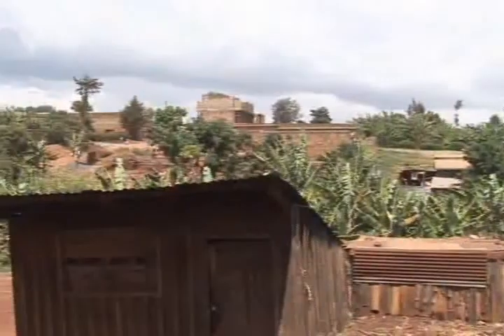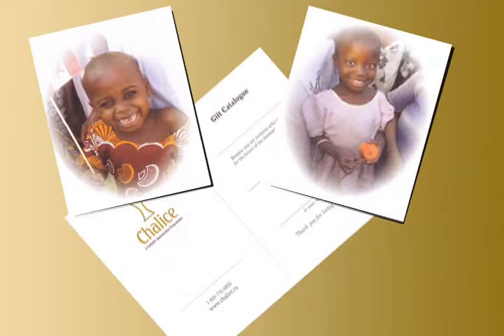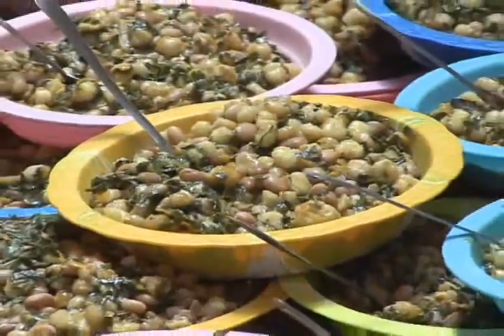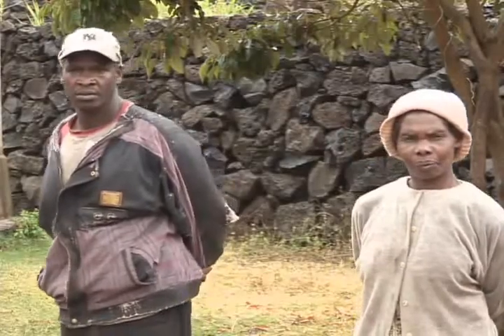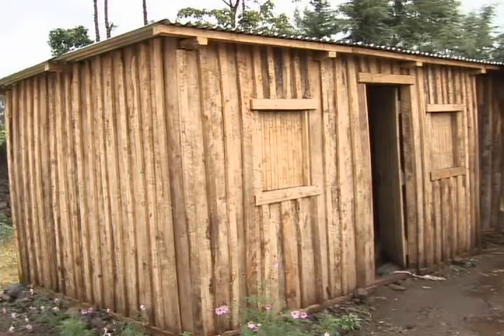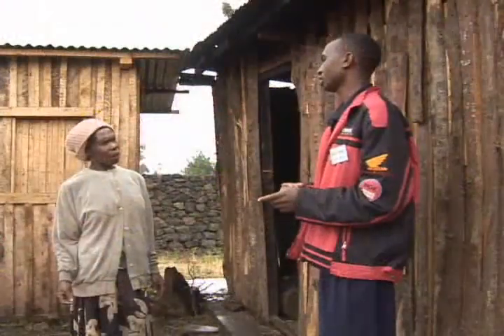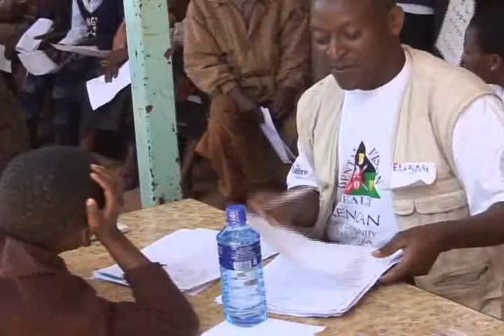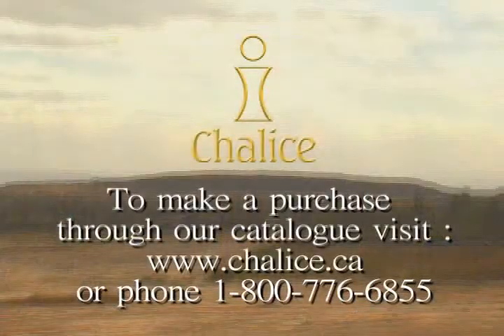gc.flv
When you buy an item from the Chalice Gift Catalogue, it's like giving two gifts in one! We'll send your loved one a beautiful card telling them of the gift that's been purchased to help a family or community in the developing world.